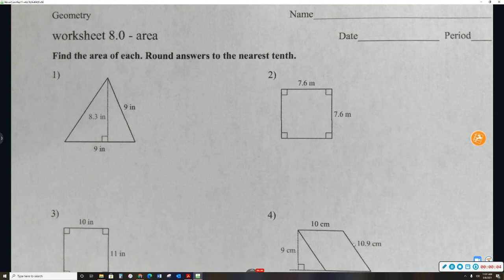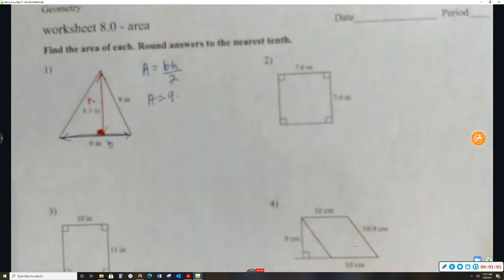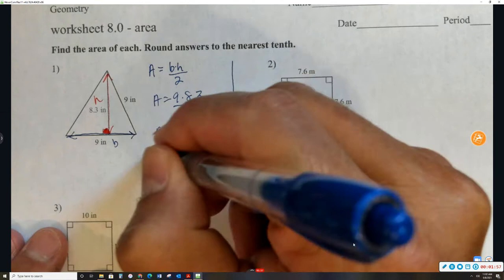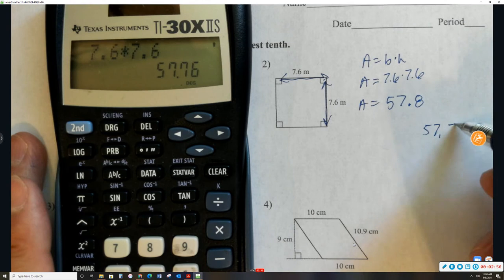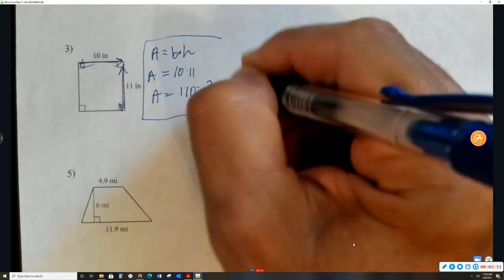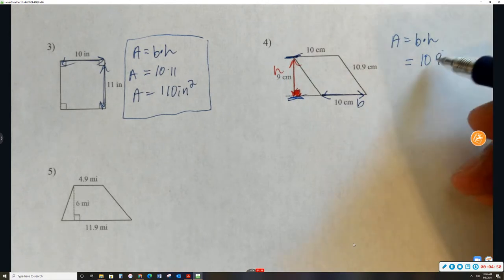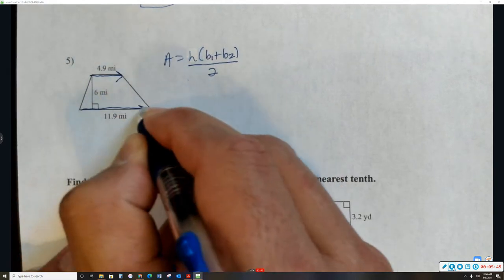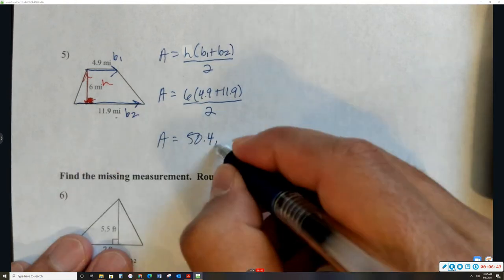Solution - worksheet 8.0 - area ques. #1-5